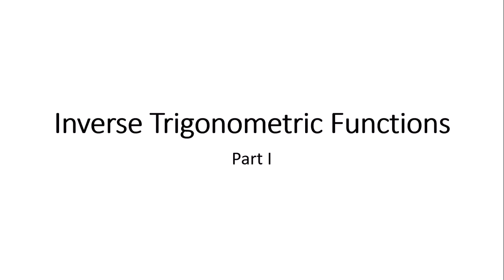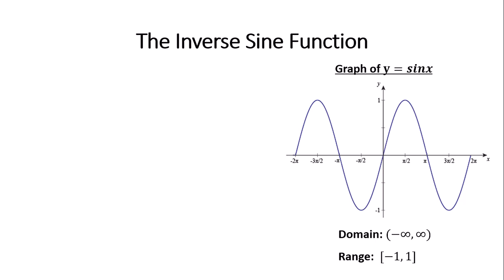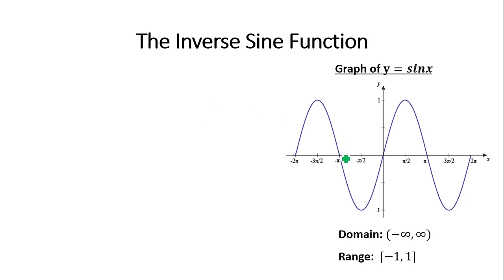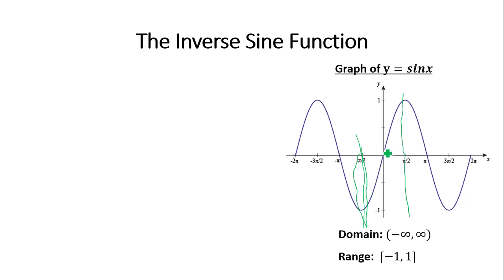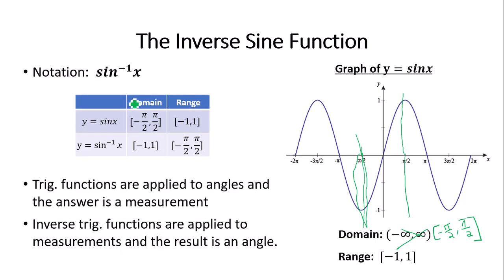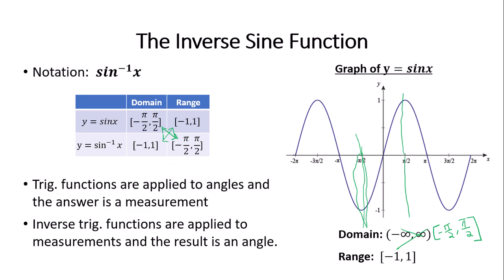Inverse Trig Functions Part 1